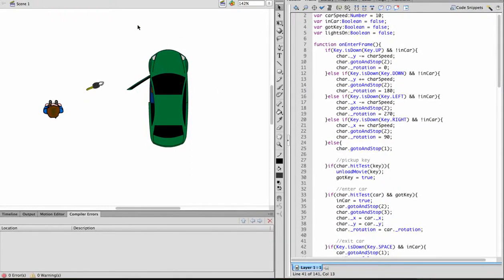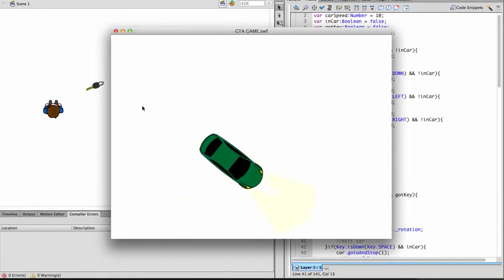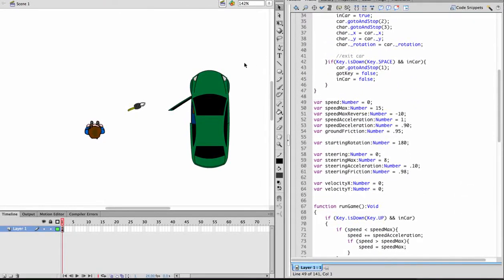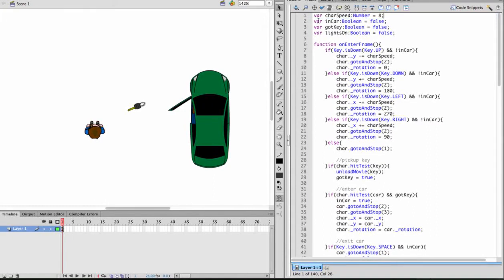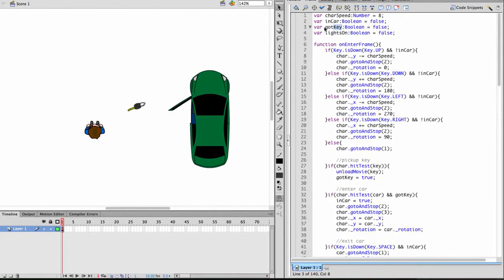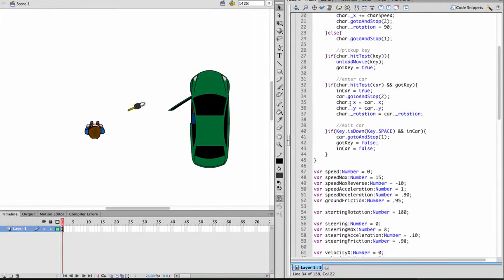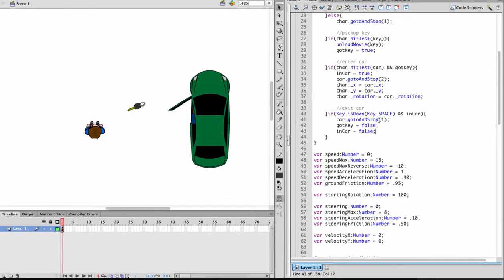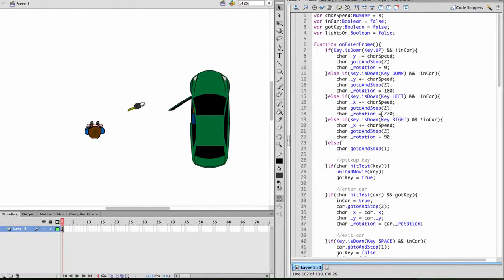Flash AS2 Grand Theft Auto style game tutorial